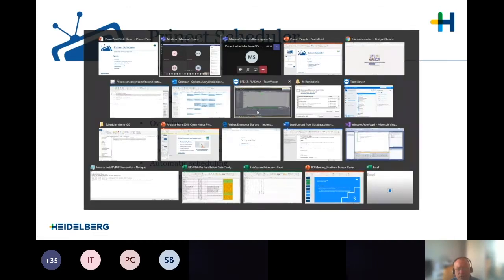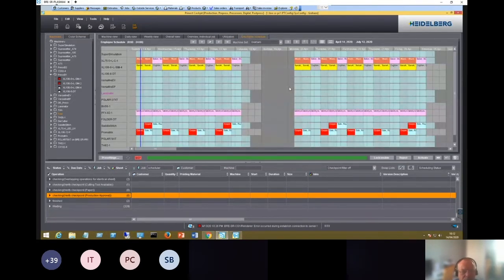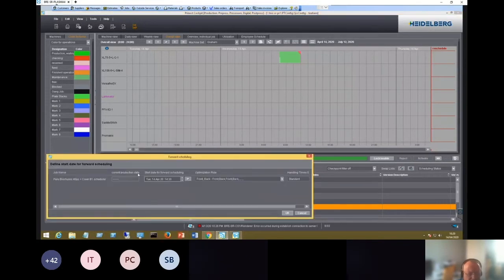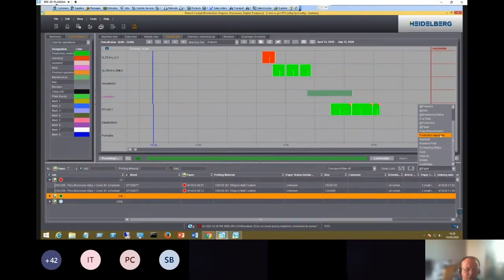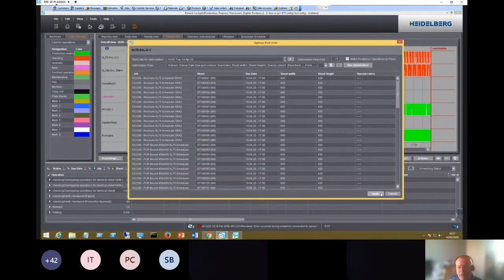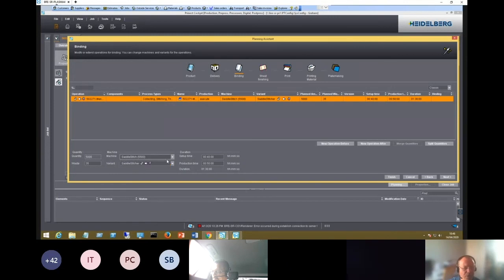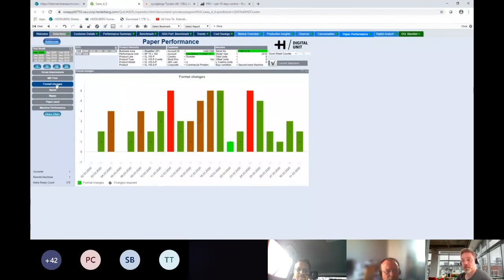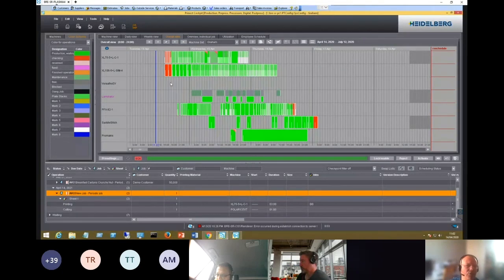Prinect Scheduler Benefits & Features